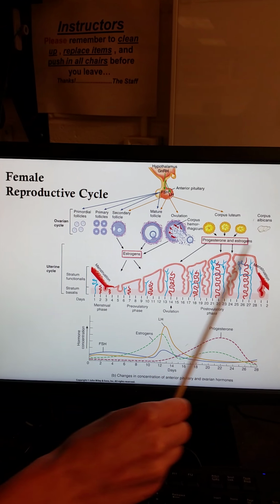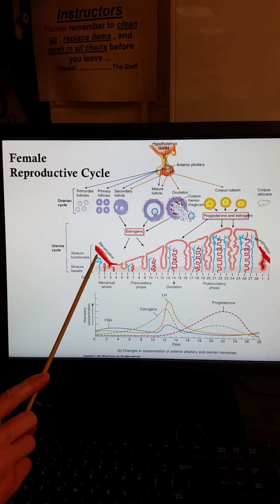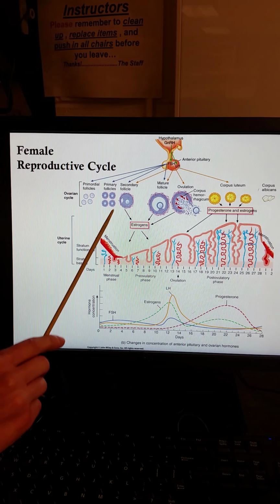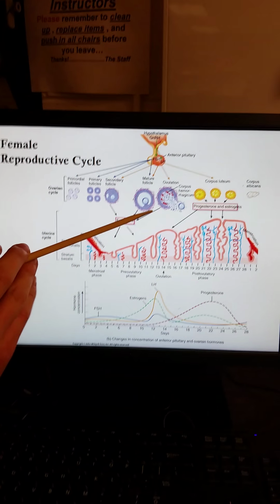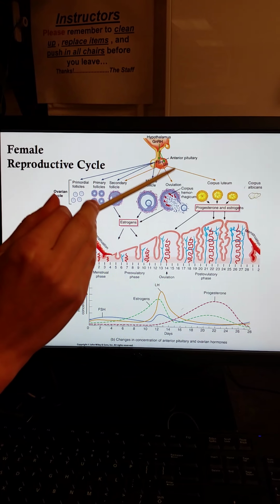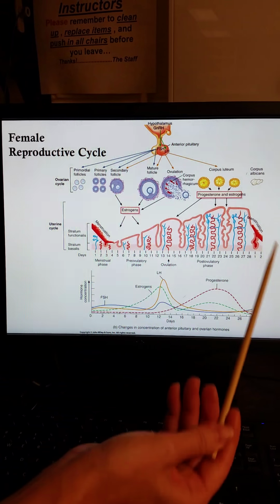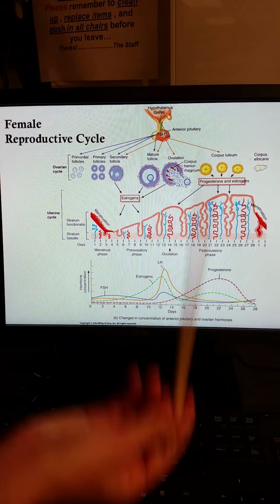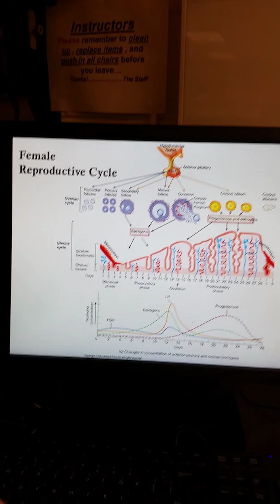August 5, 2015